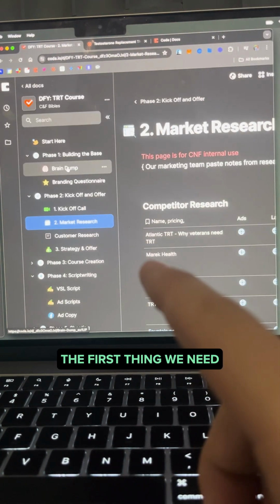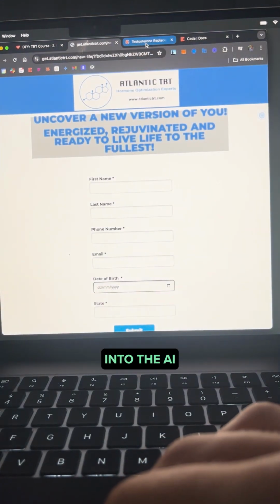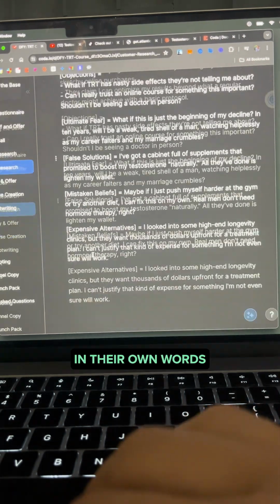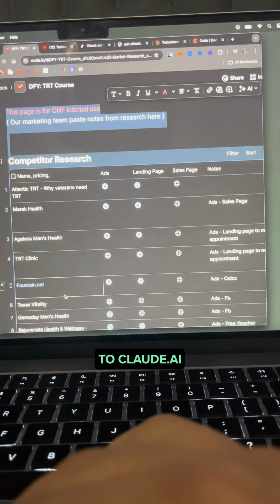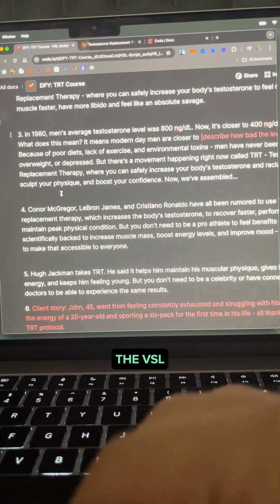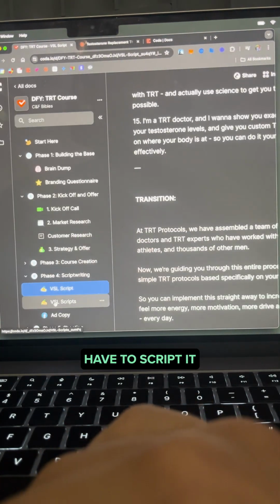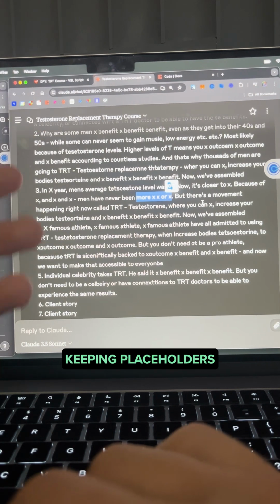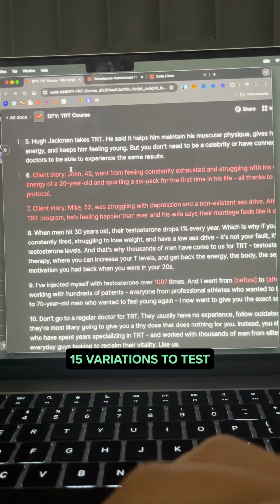Write VSLs using A.I.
VSLs (Video Sales Letters) are KEY if you wanna sell anything online. I've written over 100, here's how you can with A.I.